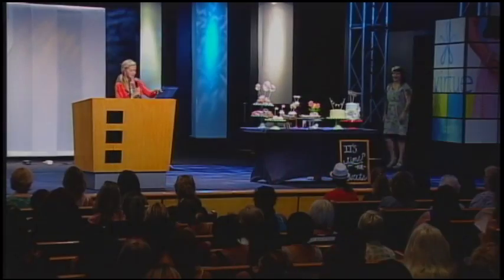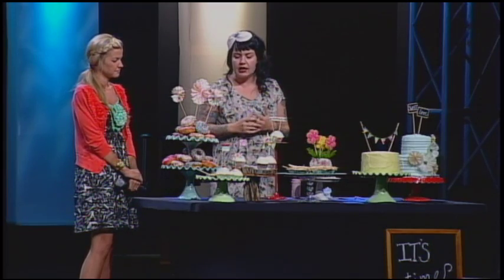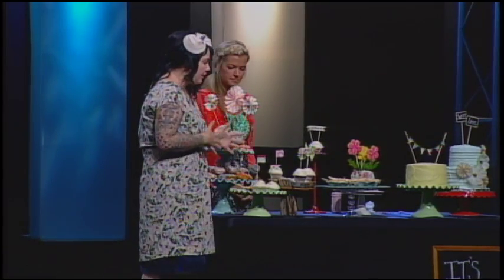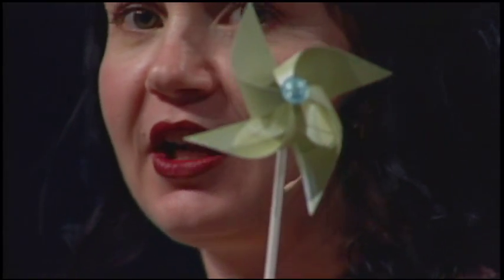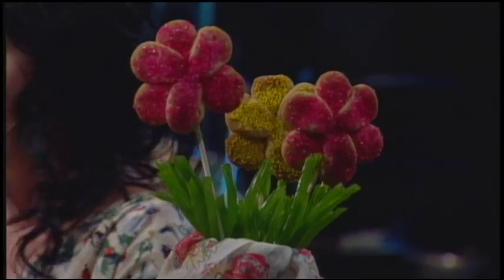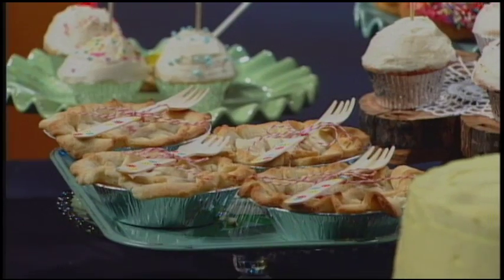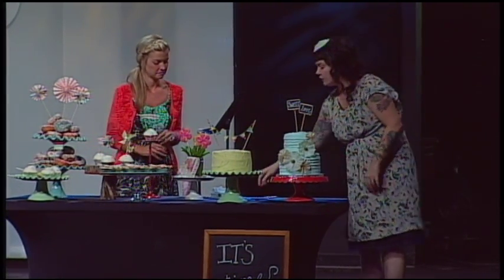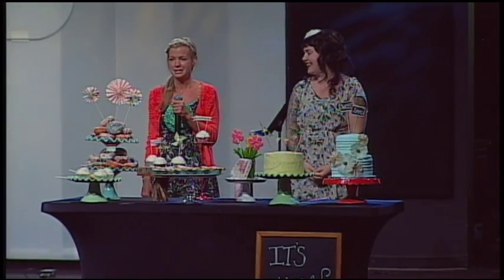2012 Girl Talk Dessert Display/Presentation Demo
Are you taking dessert to koinonia but think it looks too ordinary?  Jeanine Hardgrave and Tiffany Velasquez demonstrate how simple it is to quickly dress up your desserts and make them look like you took them right out of the bakery showcase.